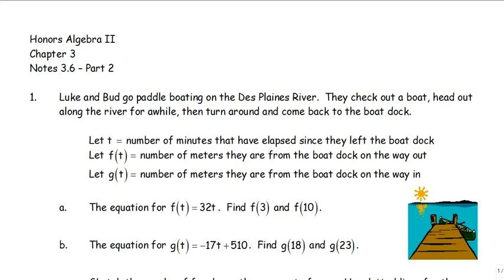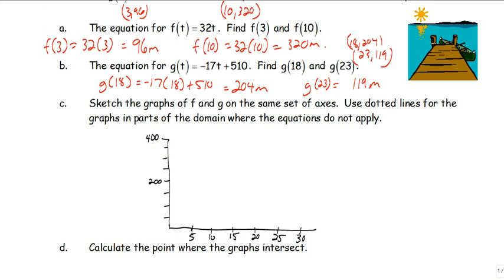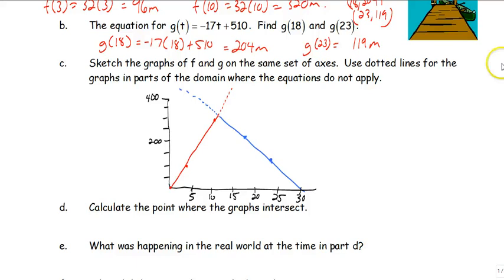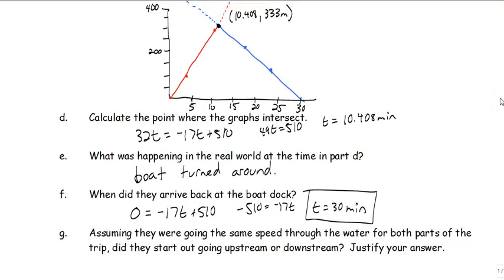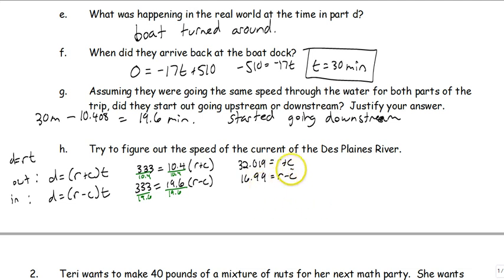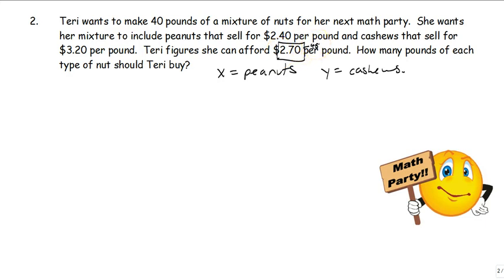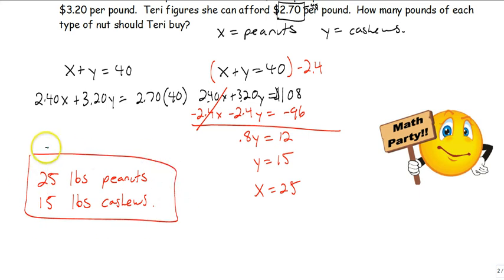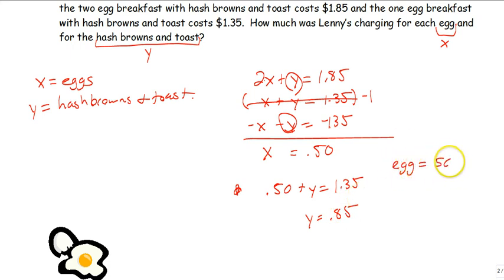HA2 Unit Zero Day 16 Notes part 1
Word Problems incorporating systems